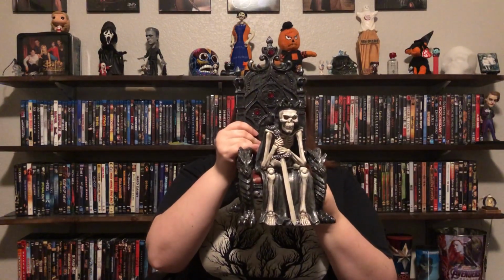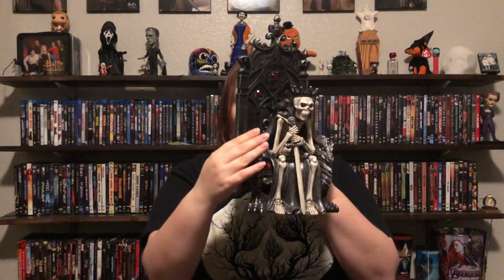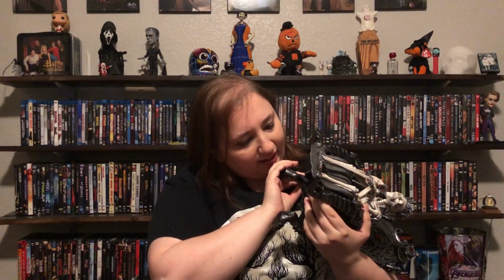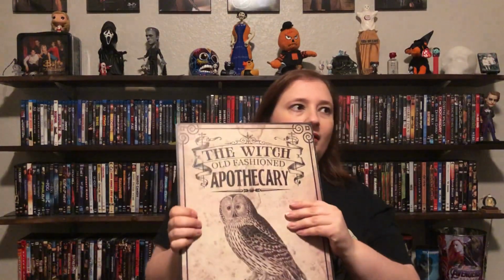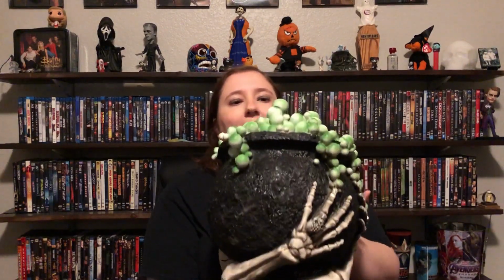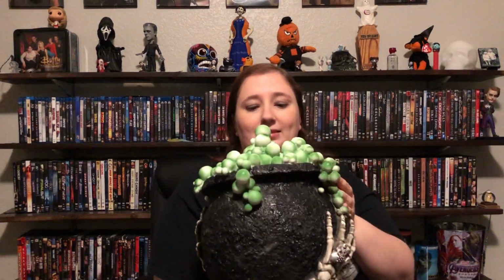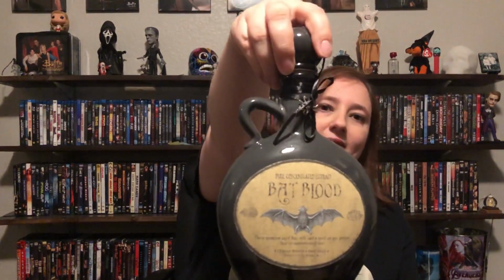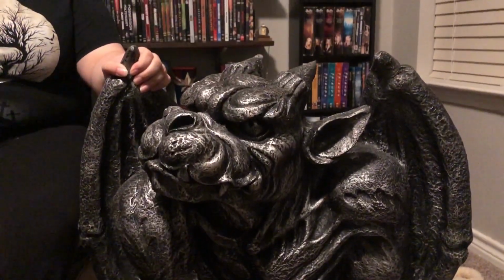2019 Michaels & At Home Halloween Haul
Review of the Halloween decorations I bought at At Home and Michaels so far!